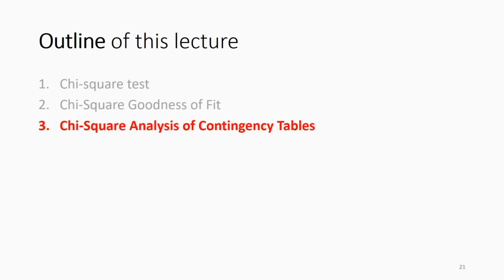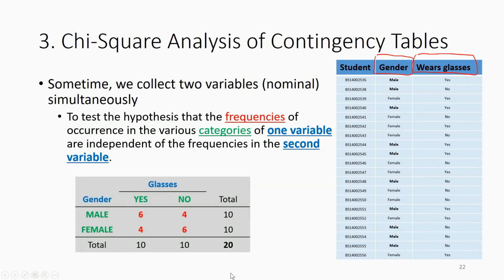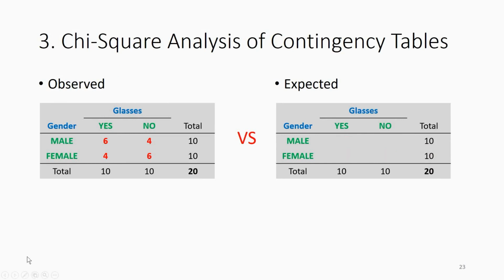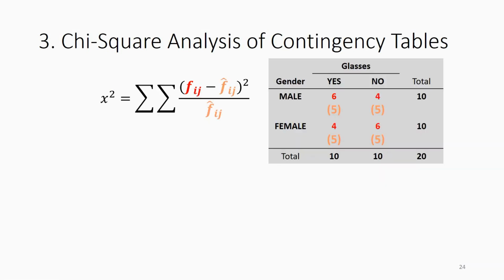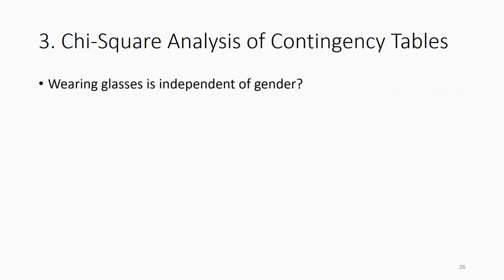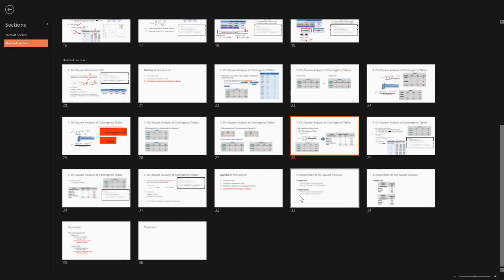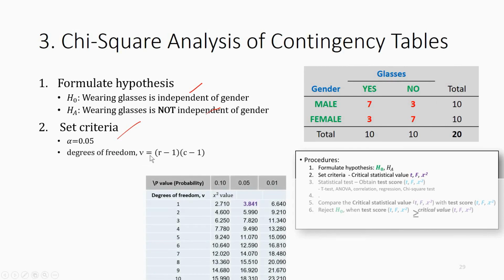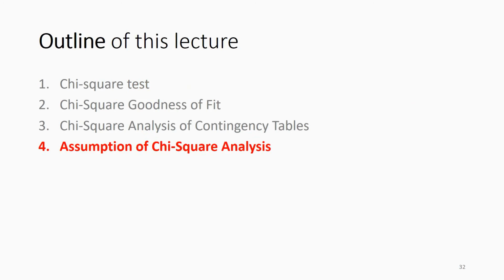12 2 Biometry chi square contigency table 0000 8105